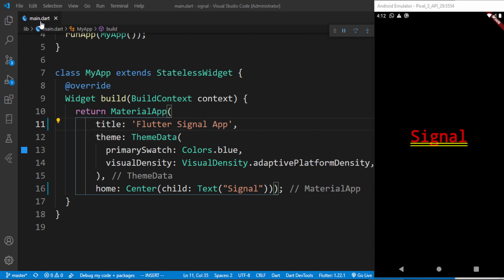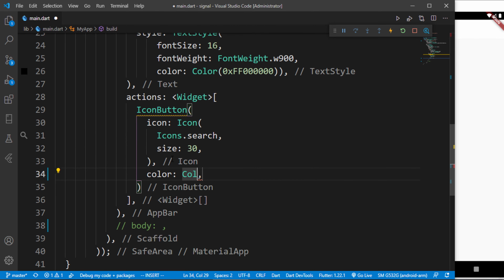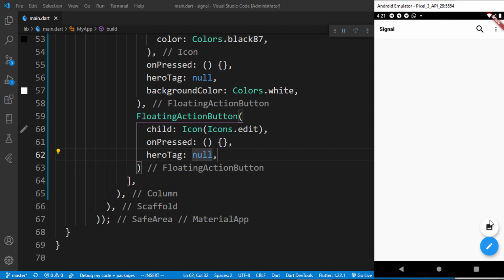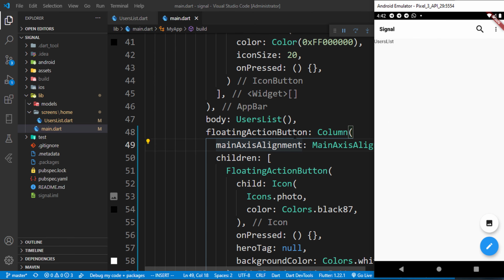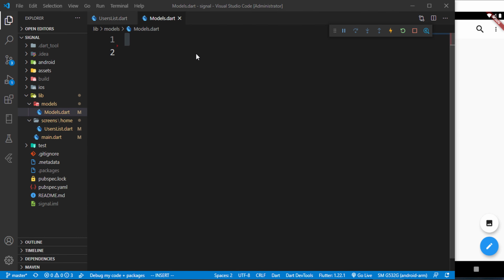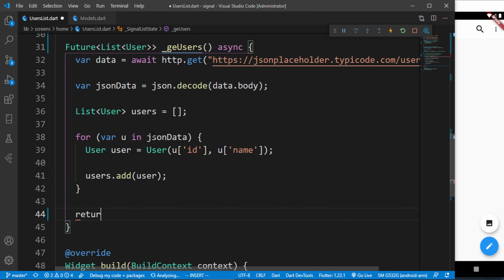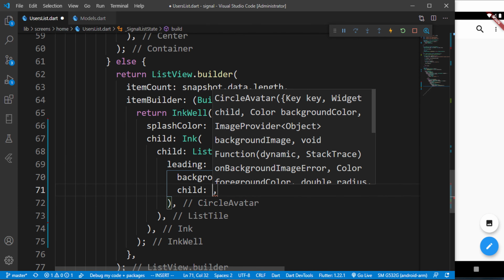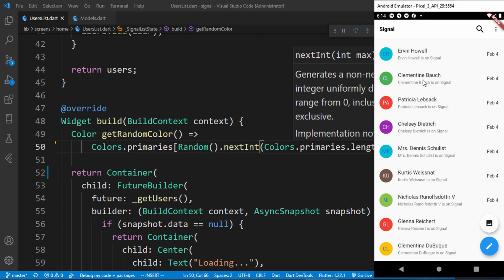Flutter Signal Chat App Tutorial | #01 ChatApp #2021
Build Signal chat app with flutter and Dart. Learn how to Build a chat interface with flutter widgets, flutter stateless and Stateful Widgets.

Chapters
0:00 - Flutter Signal App
1:39 - Signa App Design
12:20 - Stateful Widget vs Stateless Widget
19:00 - ListBuilder